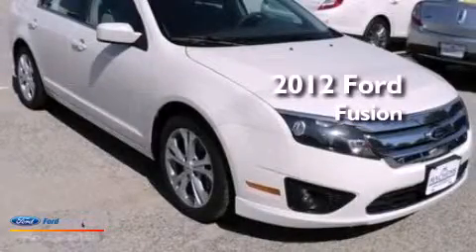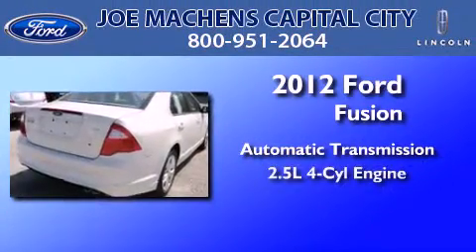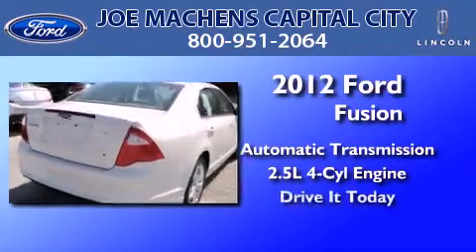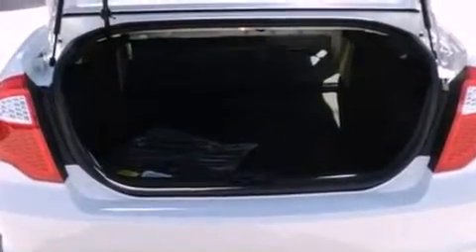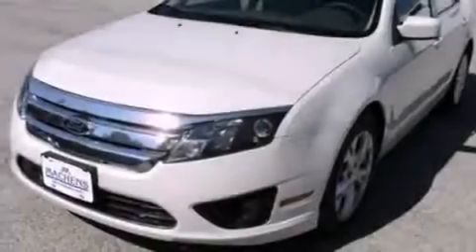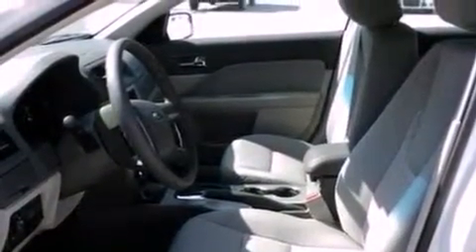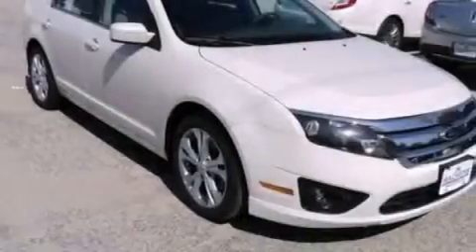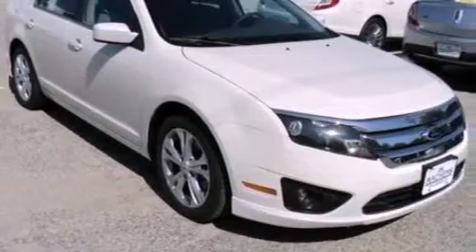2012 Ford Fusion Jefferson City MO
We have been honored to serve the Jefferson City MO area , we promise that your experience at our dealership will exceed your expectations !

 Year : 2012
 Make : Ford
 Model : Fusion
 Engine : 2.5L I4 16V MPFI DOHC
 Trans . : 6-SPEED AUTOMATIC
 Exterior : WHITE
 Miles : 8

 Stock : 121173

 Joe Machens Capital City Ford Lincoln

 807 Southwest Blvd.